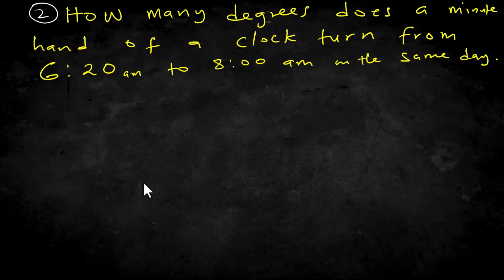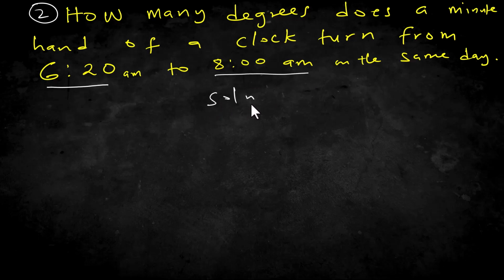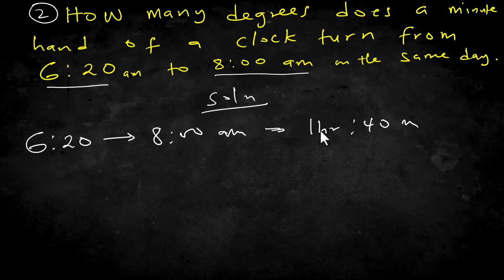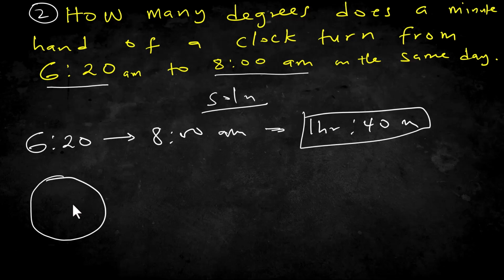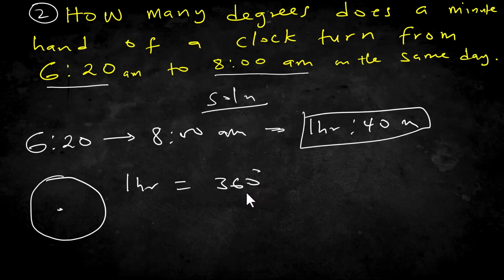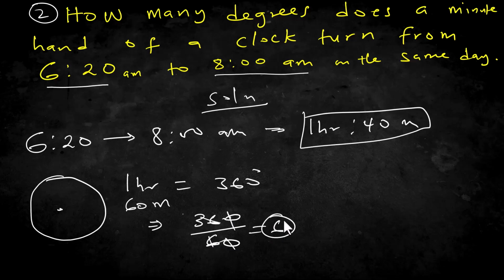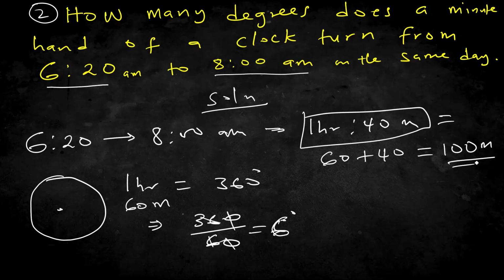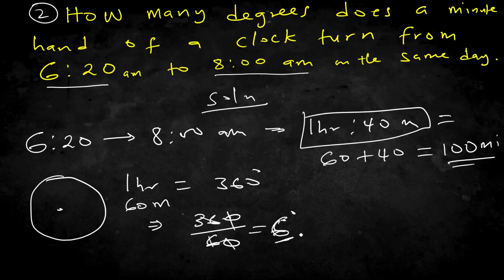Problem of the day (2) | Minute Hand Of of a Clock.